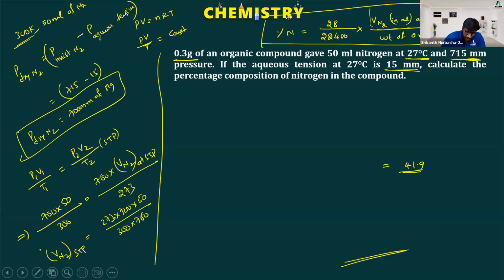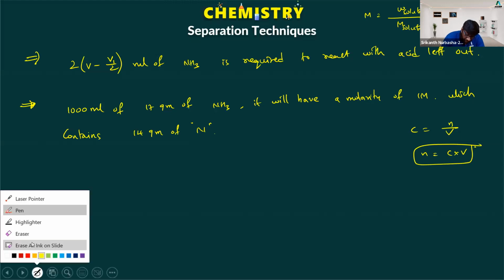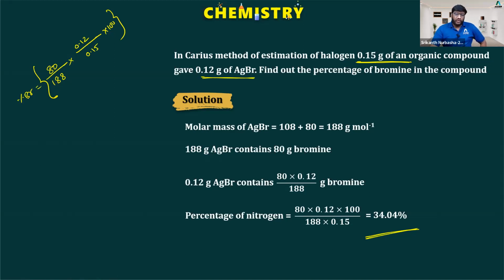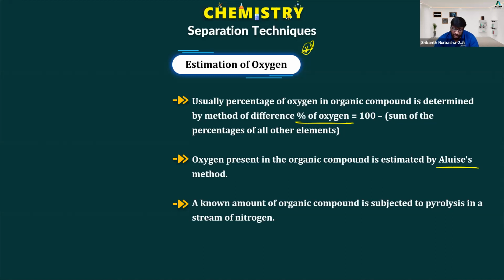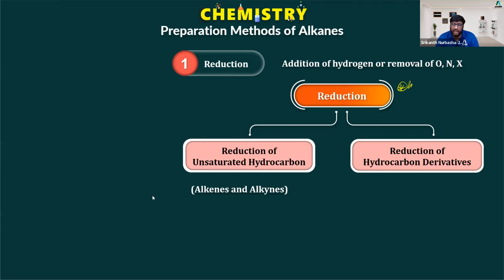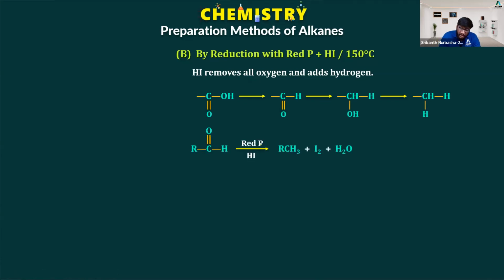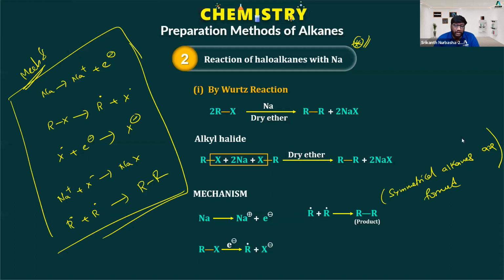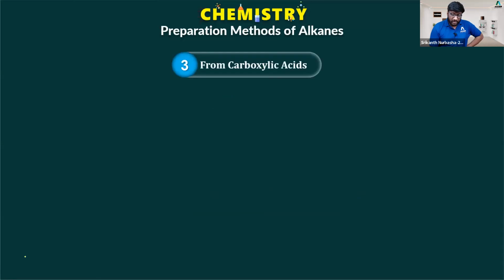SEPARATION OF ORGANIC COMPOUNDS [12JAN 2023]